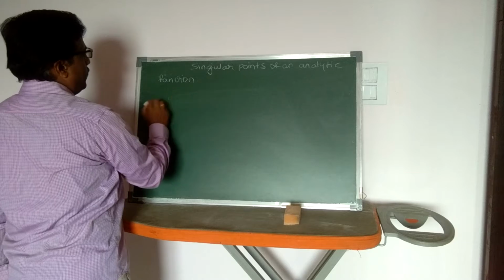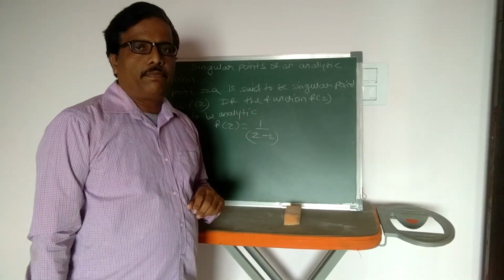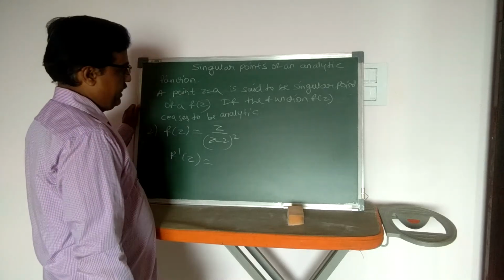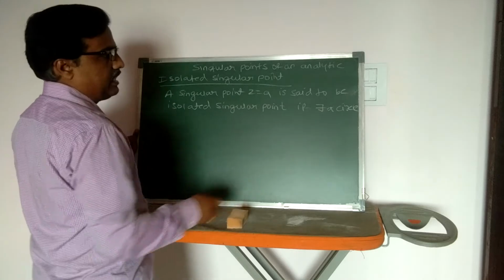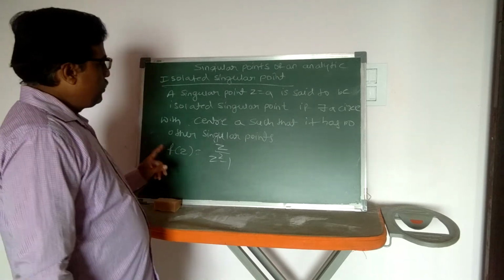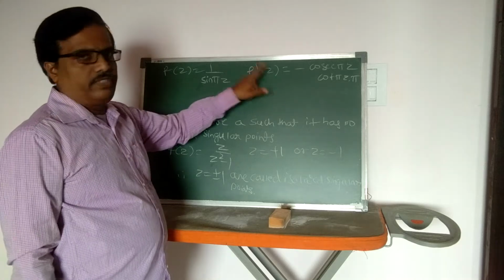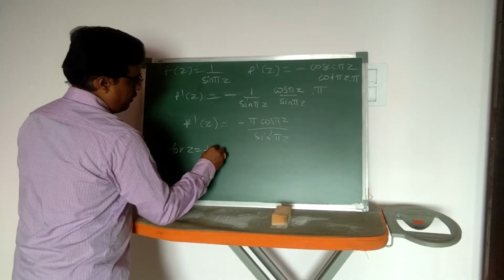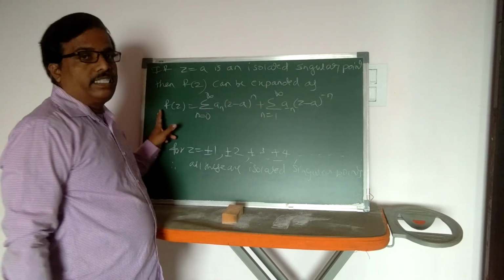Video lecture byvDr. Sridhar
Singular points of an analytic function